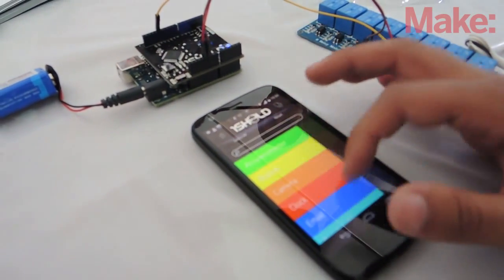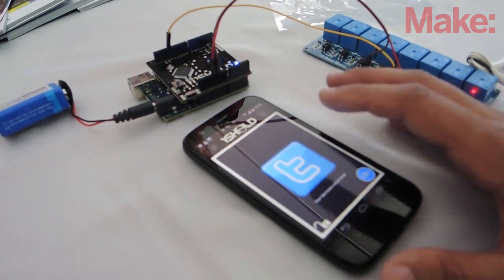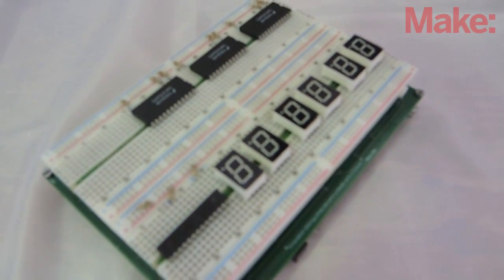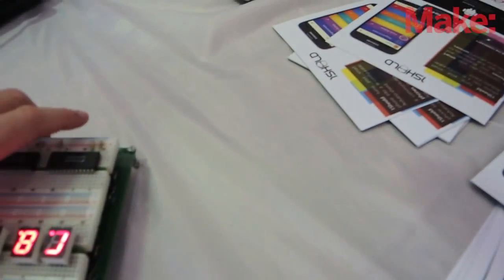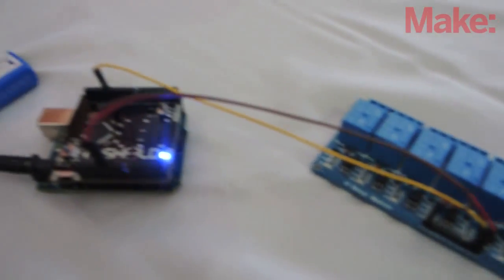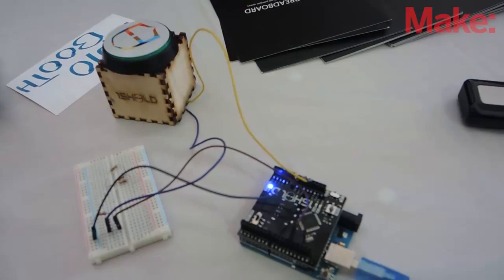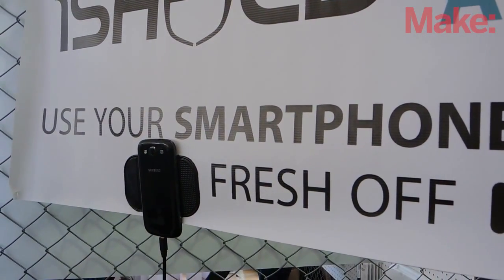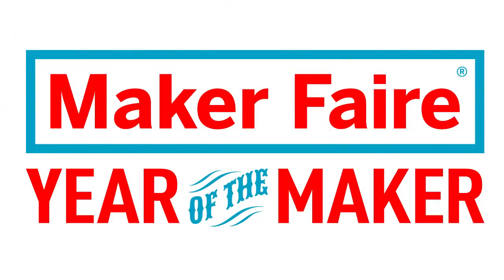1Sheeld & Smart Breadboard for Arduino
Amr Saleh unveils the 1Sheeld smart breadboard that will hit Kickstarter in 2015 and discusses its new smartphone interface board for Arduino.